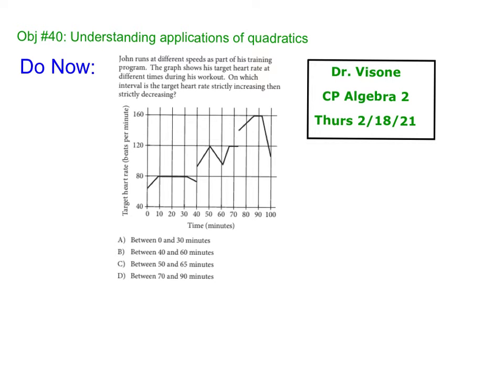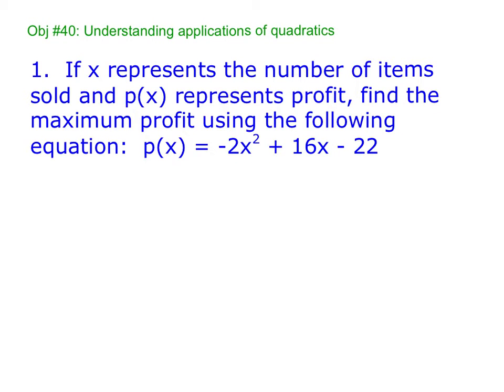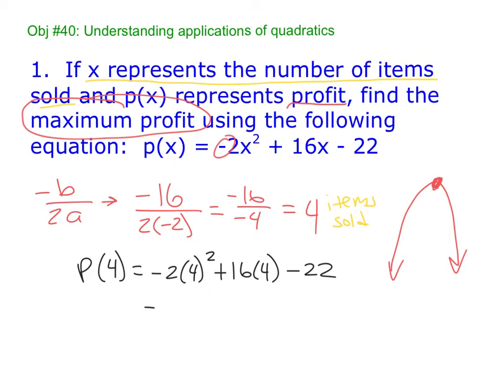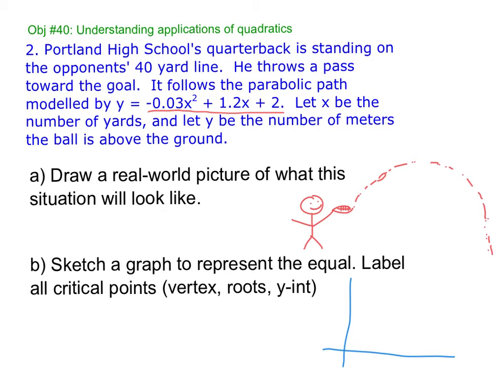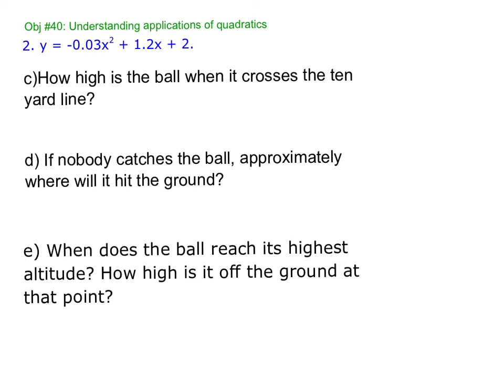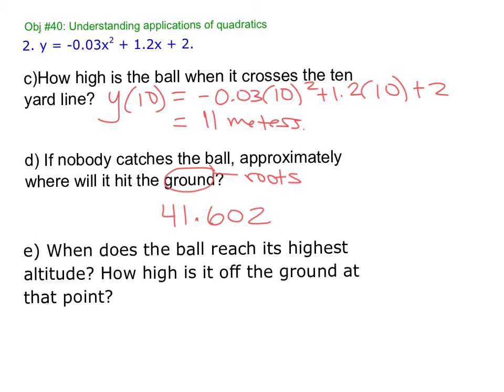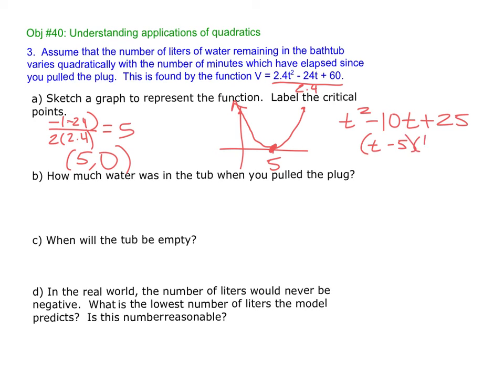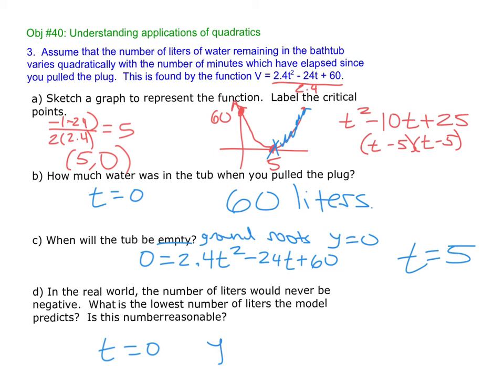40. Quadratic applications